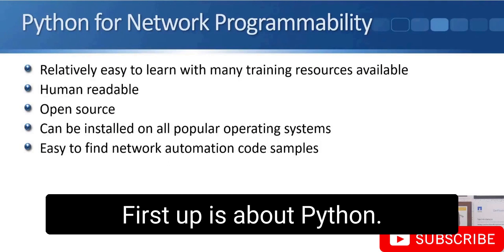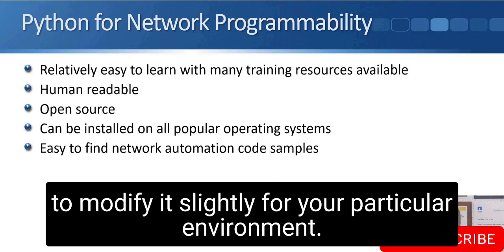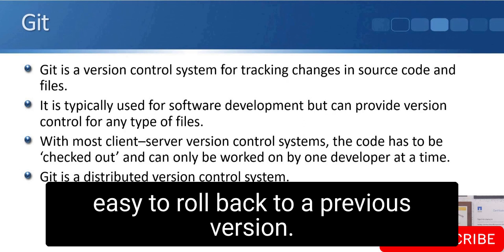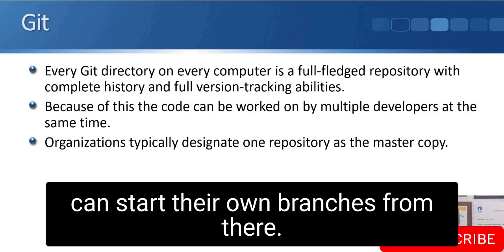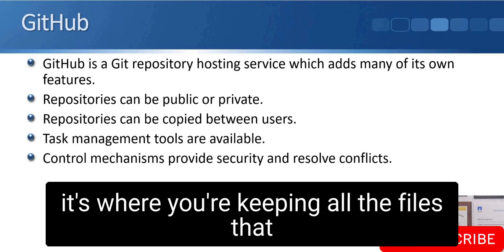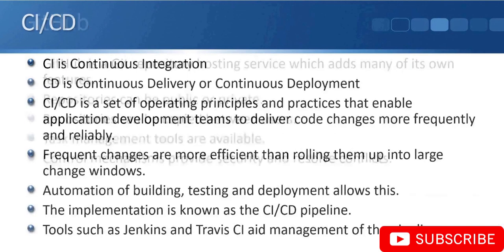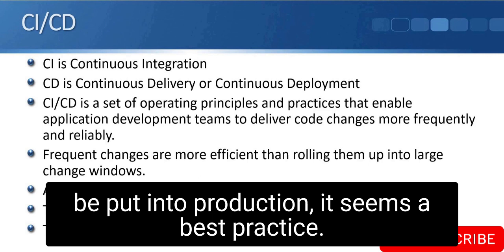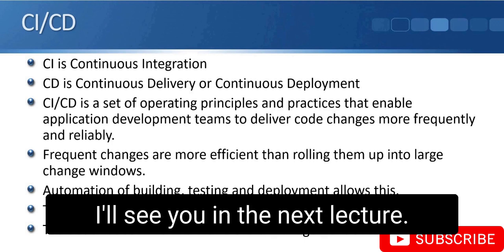Cisco CCNA 200-301 | Network Automation and Programmability | Lecture No 3 Python, Git, GitHub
Cisco CCNA 200-301  | Network Automation and Programmability | Lecture No 3 Python, Git, GitHub and CI-CD

In this section, you'll learn about Python, Git, GitHub and CI-CD. So let's have a look and see what you're going to learn in this section.